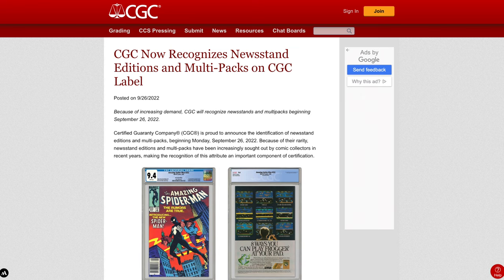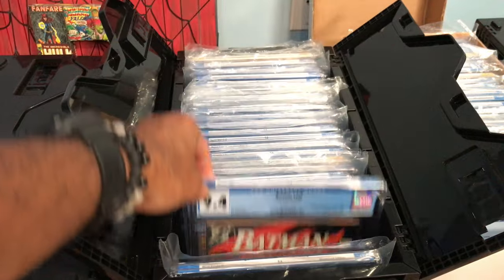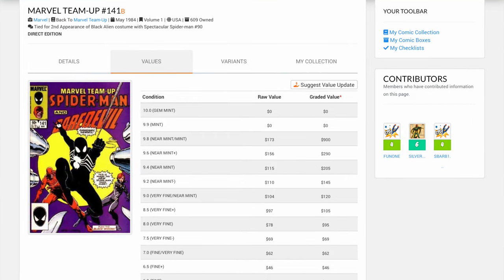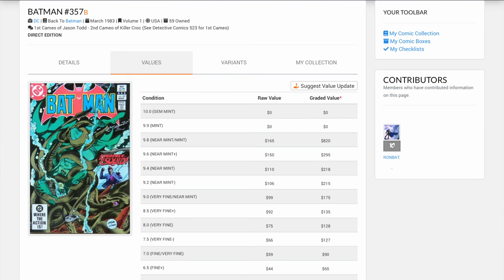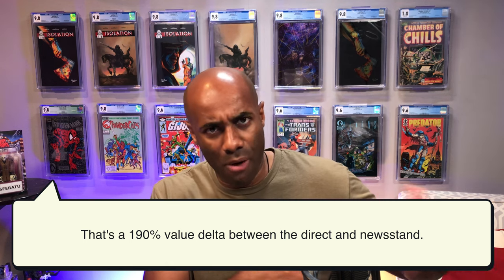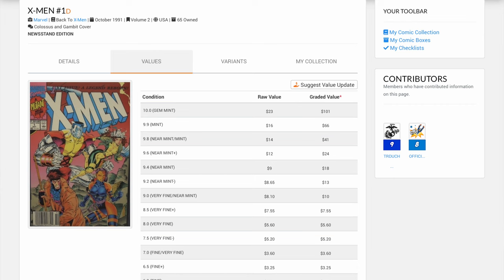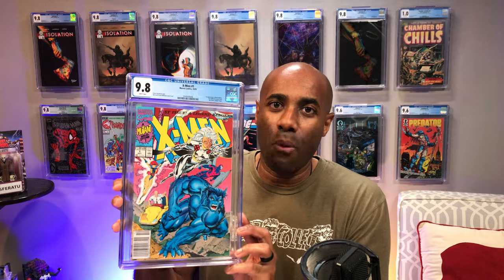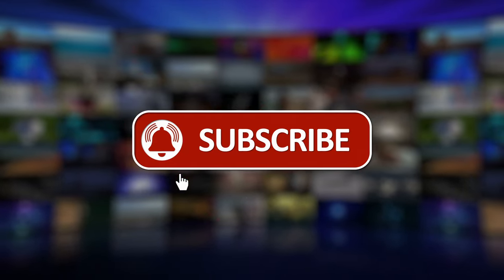Direct & Newsstand Value Gap 💵 Expensive Comic Books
CGC Comics recently announced that they are recognizing newsstands and multipack comics so I decided to dig in my collection to locate a couple of books to send in. I am surprised by some of the value gaps seen between newsstand versus direct comics and direct versus newsstand. Did anything surprise you about the values. Which comics would you resubmit?

🎼 Credits:

Song: Rap Heroics
Album: North Star
Artist: Brandon Isaac & Free Mind